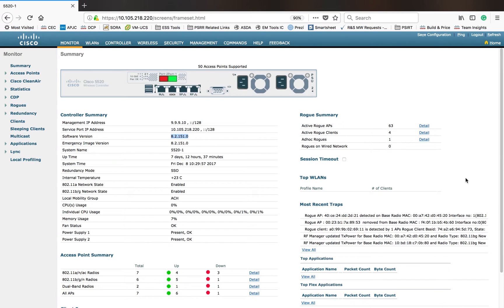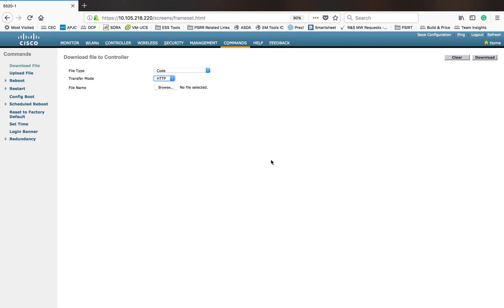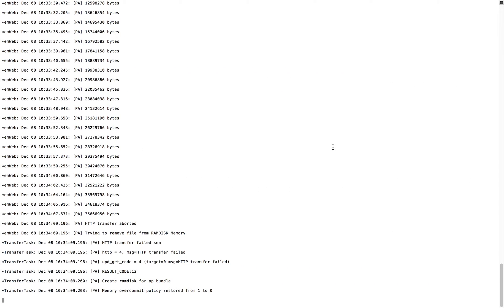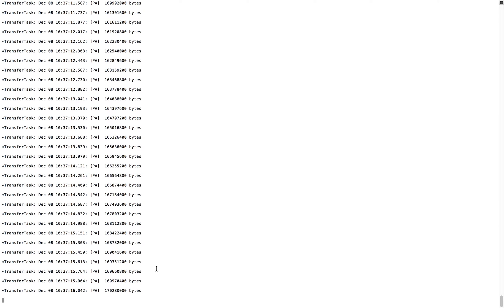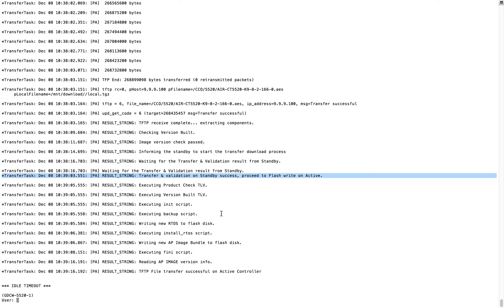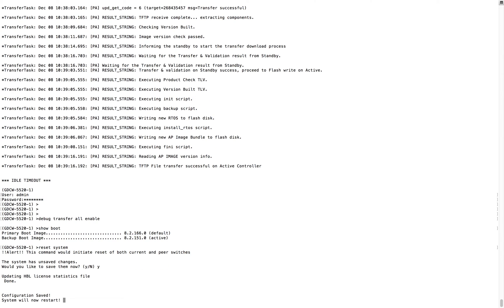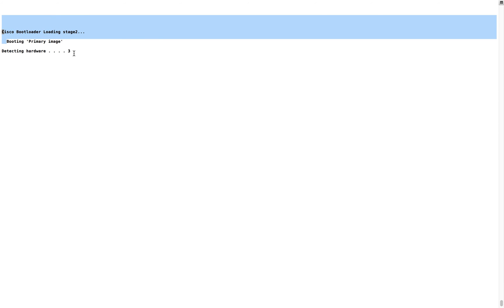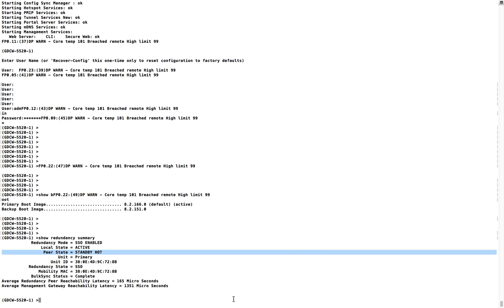How to do a CODE or Firmware upgrade on Cisco WLC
How to do a CODE or Firmware (AirOS) upgrade on Cisco WLC. Code upgrade on Cisco WLC using HTTP,SFTP,FTP and TFTP

Topics Coved
1. How to upgrade WLC Code/Firmware
2. Deference between Upload and Download on WLC
3. How to use SFTP/FTP/TFTP
4. How to use HTTP CODE download
5. How to debug the File transfer